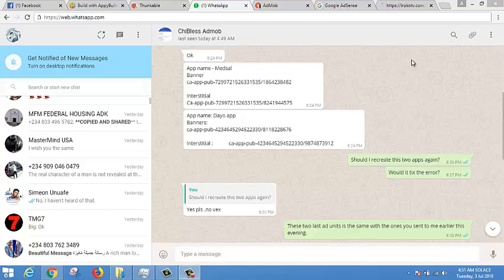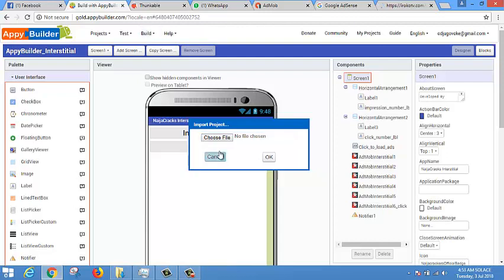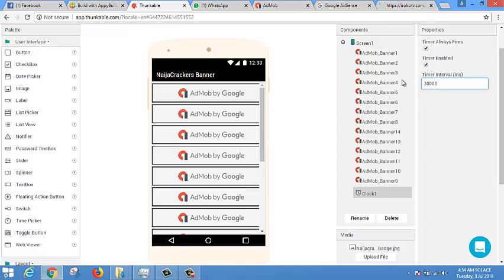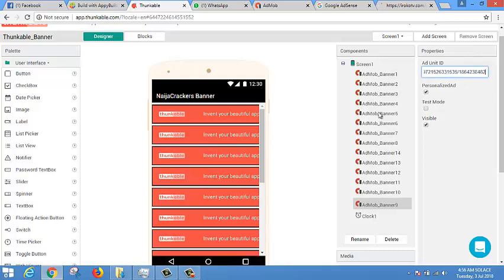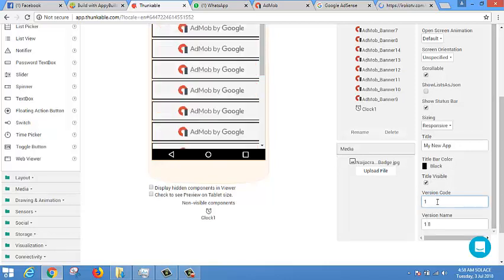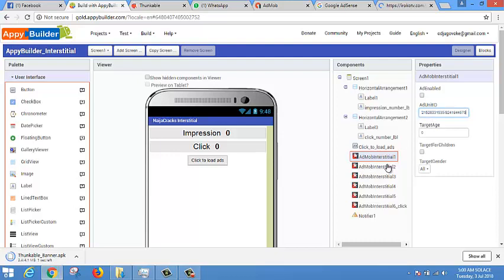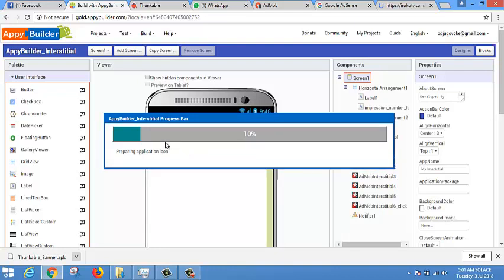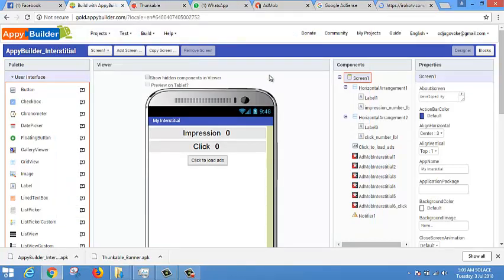HOW TO EDIT ADMOB INTERSTITIAL & BANNER AD UNIT USING APPYBUILDER & THUNKABLE SITE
HOW TO EDIT ADMOB INTERSTITIAL & BANNER AD UNIT USING APPYBUILDER & THUNKABLE SITES.